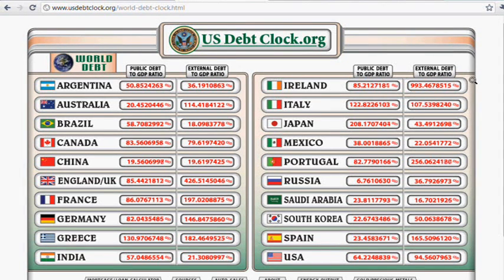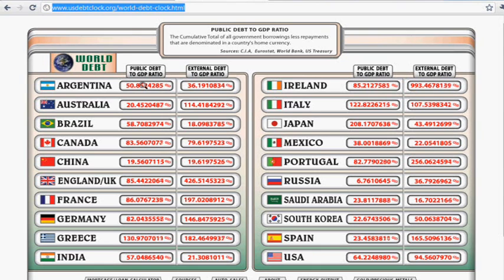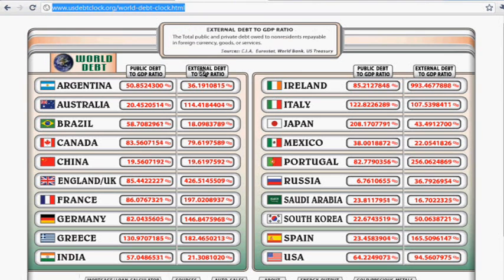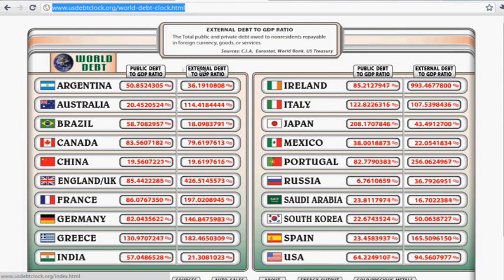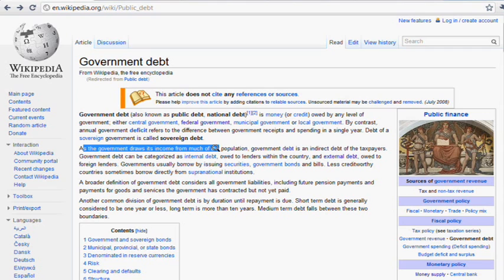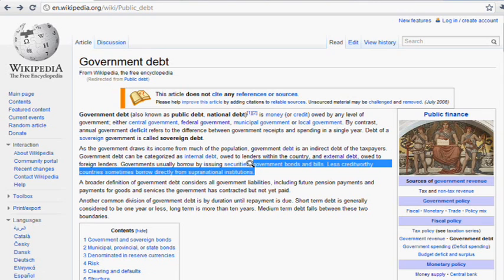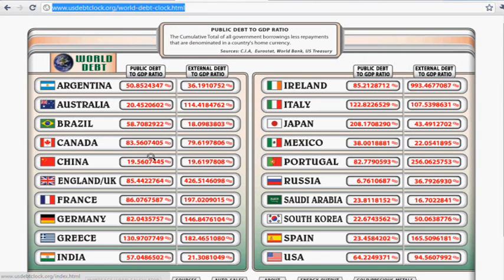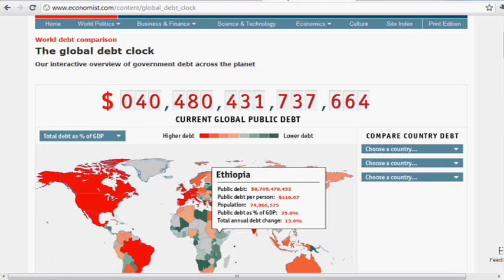The basics on public and external debt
Debt clock

Debt Comparisons - Very old info at 9 trillion USA debt